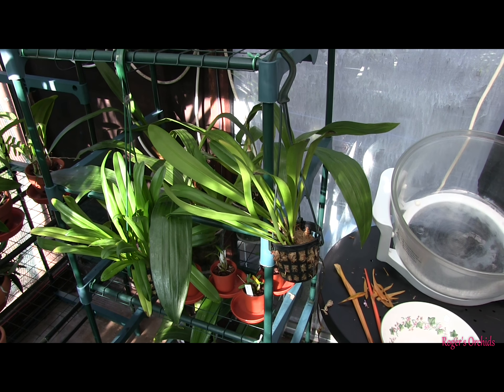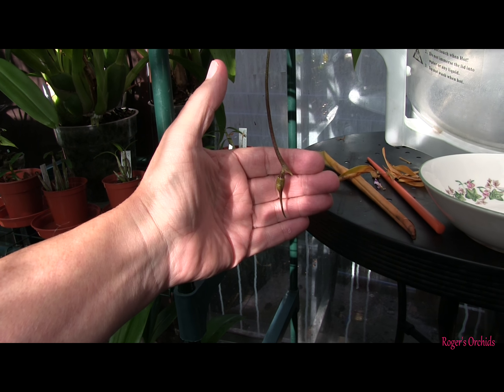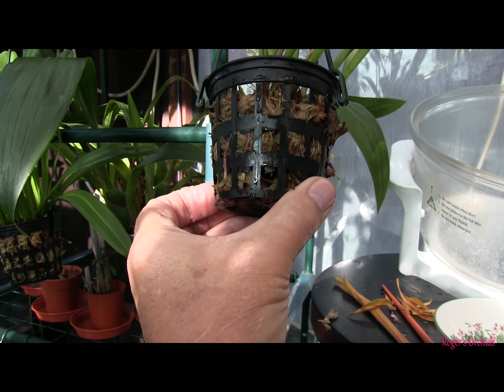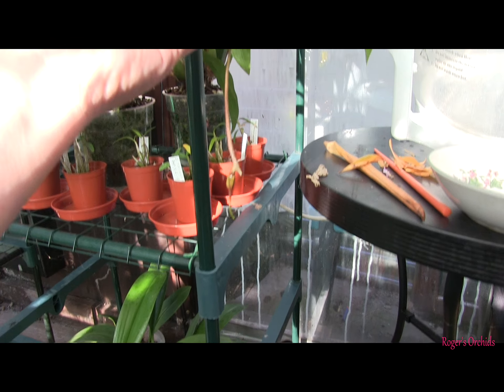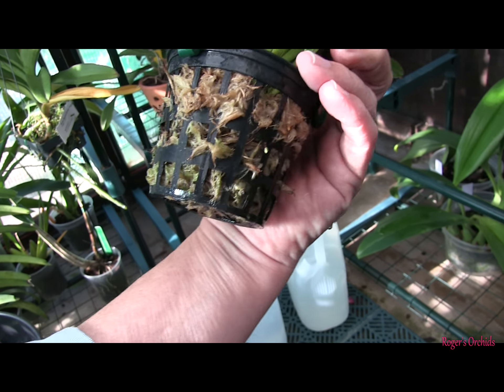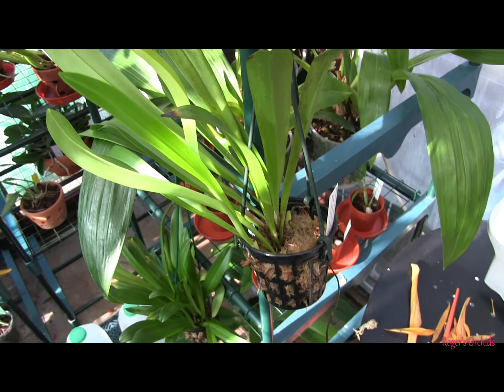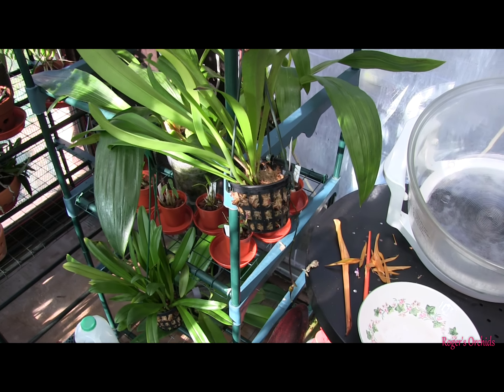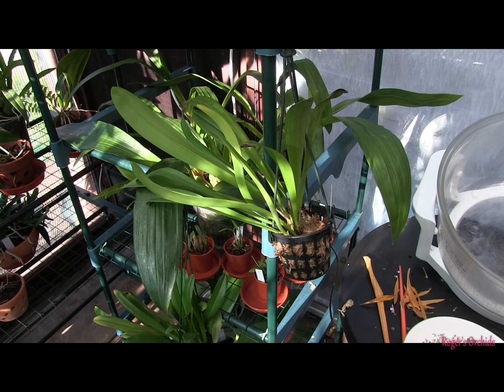Dracula (And Before Halloween Too)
I was part-way though doing this short video when my software arrived. It's installed ok but there may be a few settings to 'tweek' yet?
Let me know if you see anything odd about this video.